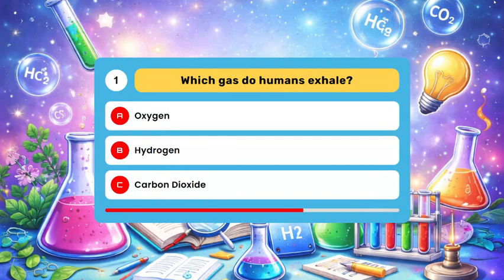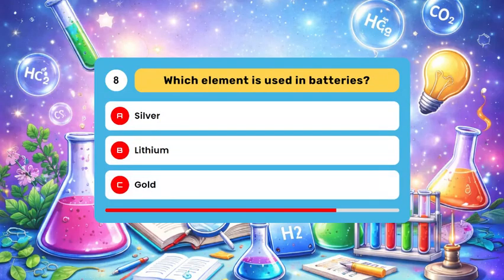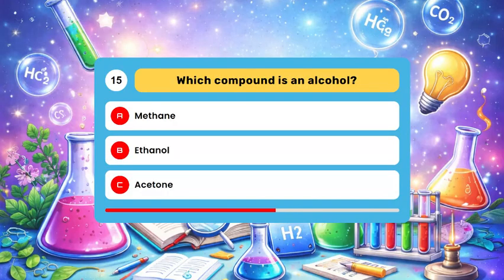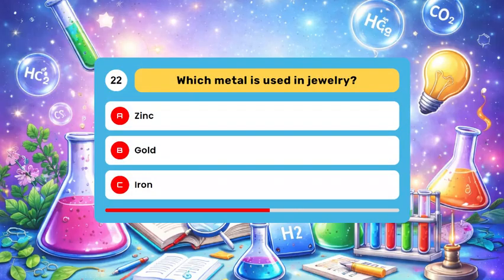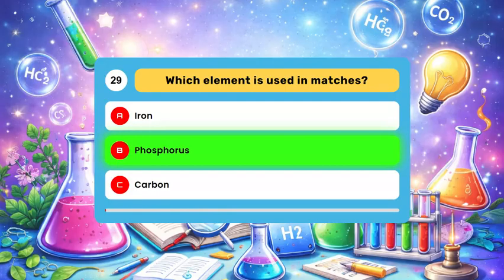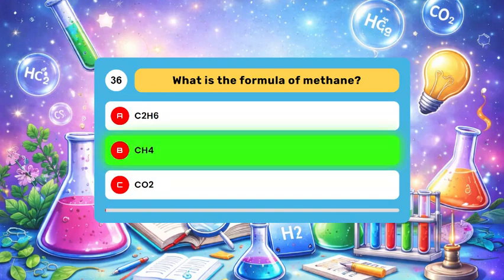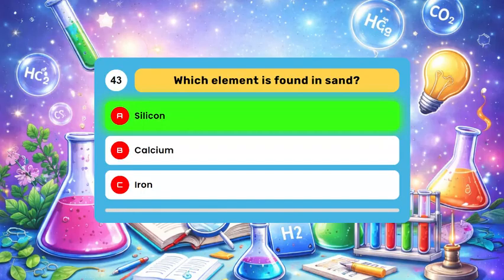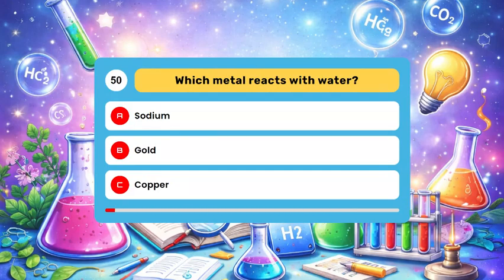Chemistry Quiz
Test your chemistry knowledge with this fun quiz! 🧪
In this video you will answer 50 chemistry questions about:
• Elements
• Chemical formulas
• Reactions
• Basic science facts
Can you get a perfect score? 🤔
Comment your score below!